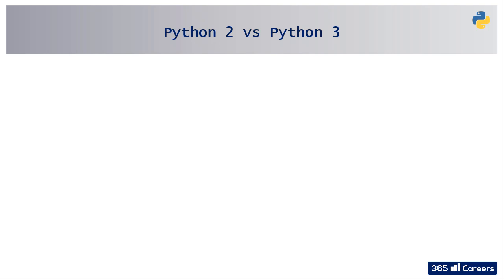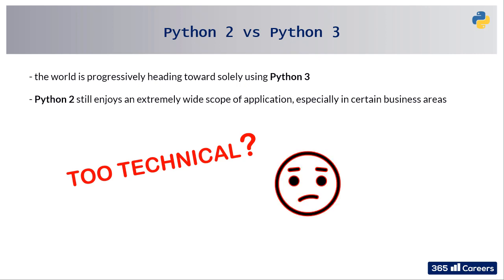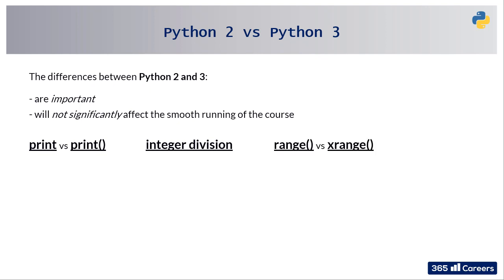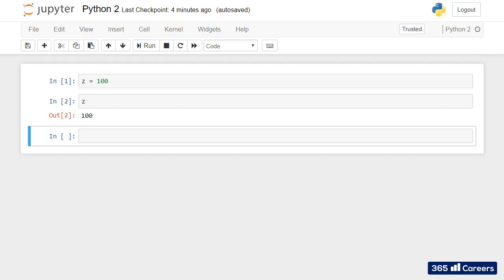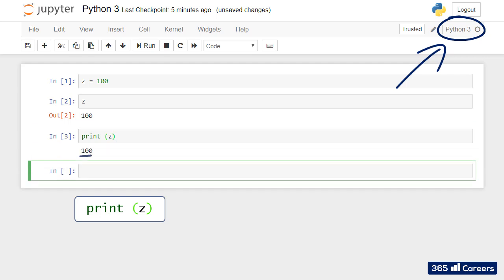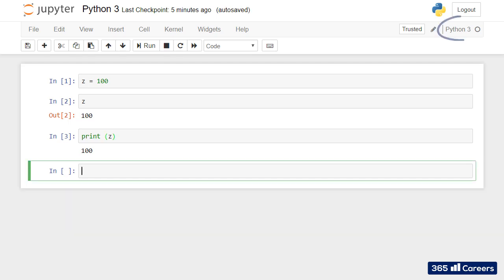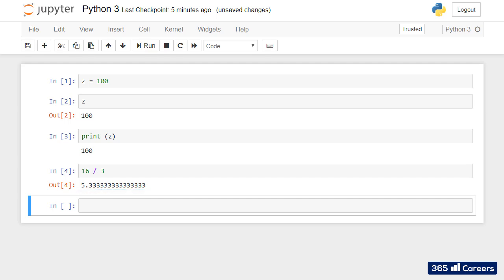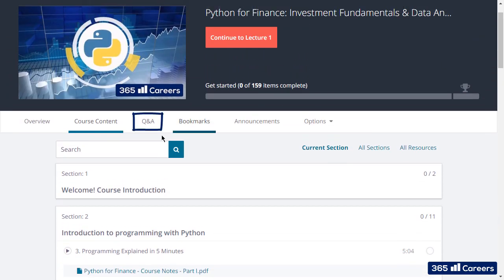Py 0 1 7 Py 2 vs 3